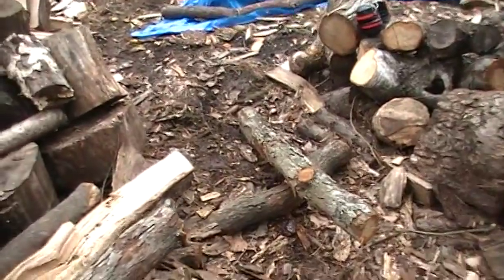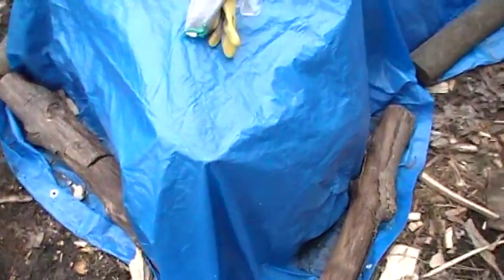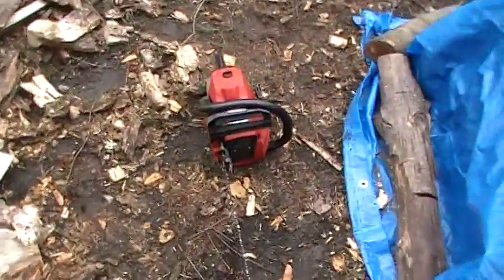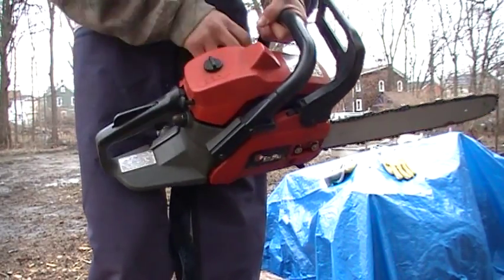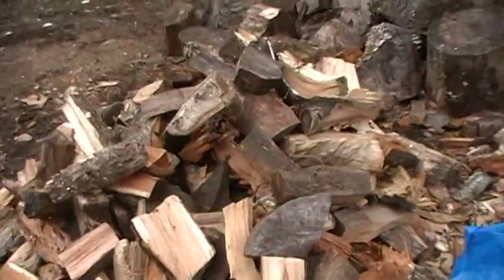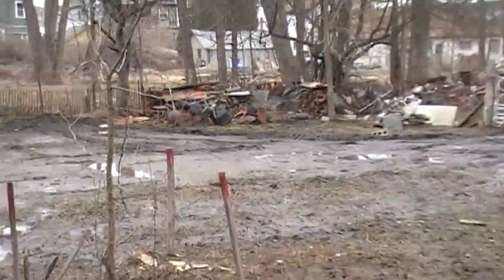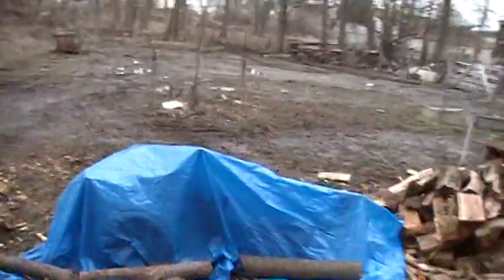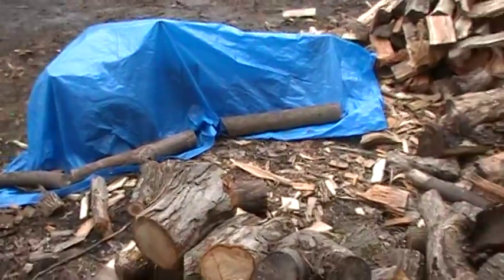cutting fire wood with the redmax gz400 chainsaw